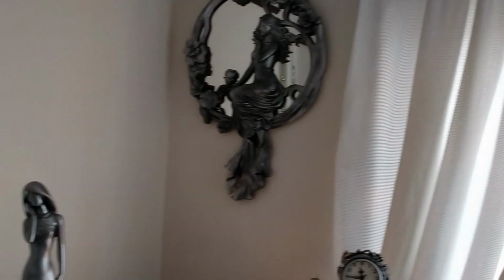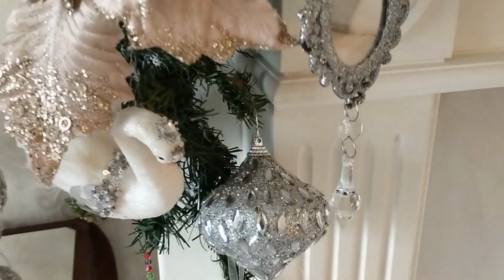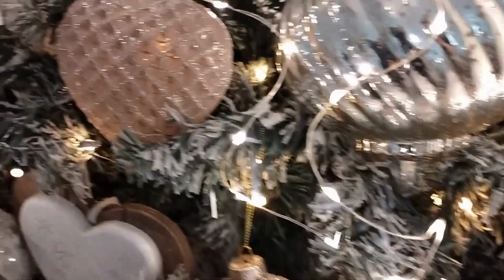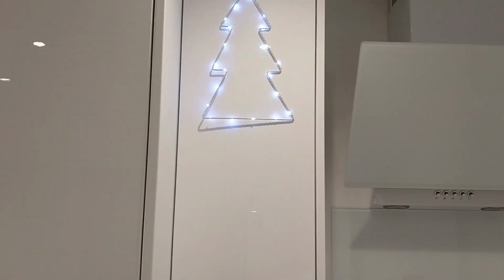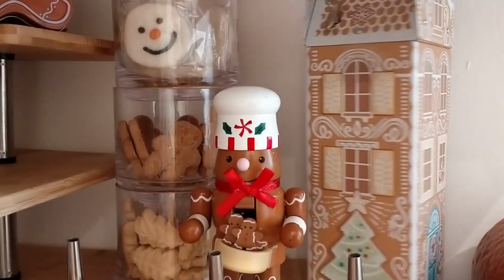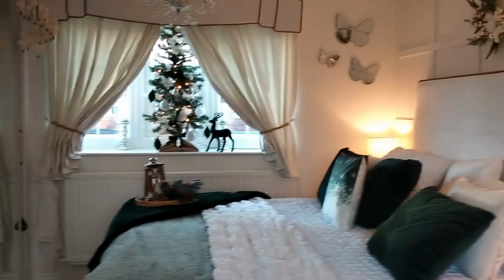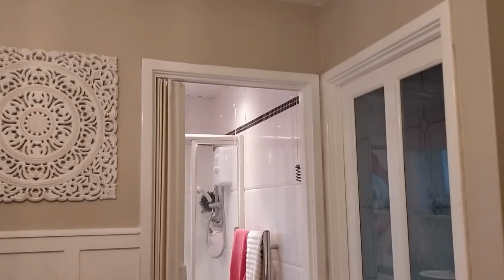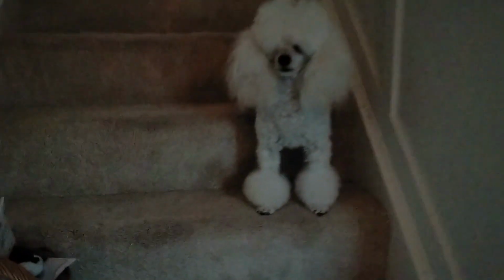CHRISTMAS HOME TOUR 2021 CHRISTMAS DECORATIONS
Hi, welcome to another Christmas video, this is my Christmas home tour for 2021. See how I have decorated my house, hope you enjoy.
Lots of the decorations came Poundland, The Range, Home Bargains & Dunelm.

Amazon Storefront: